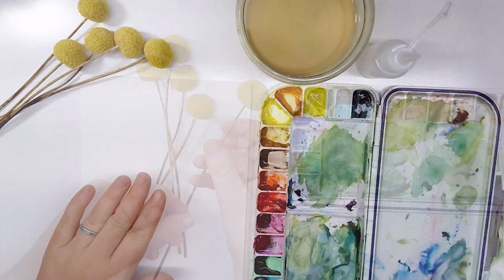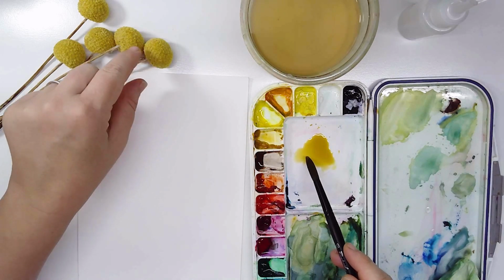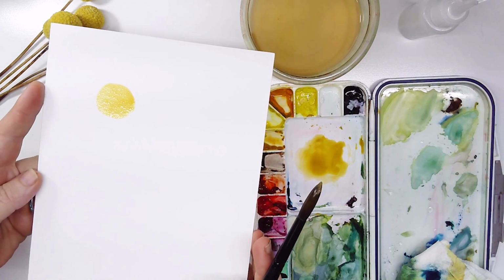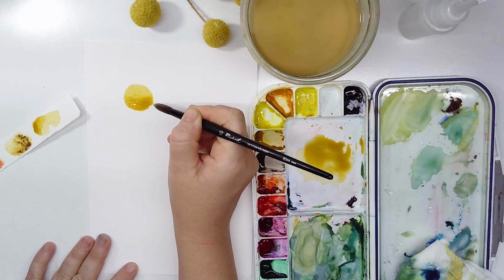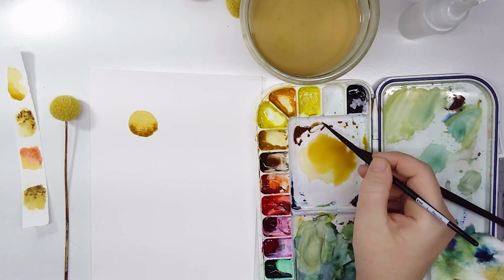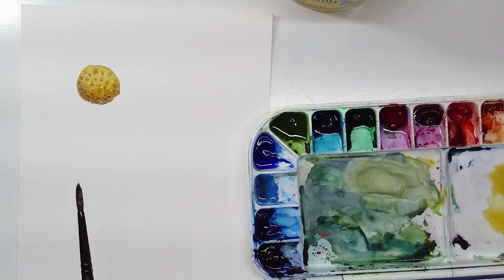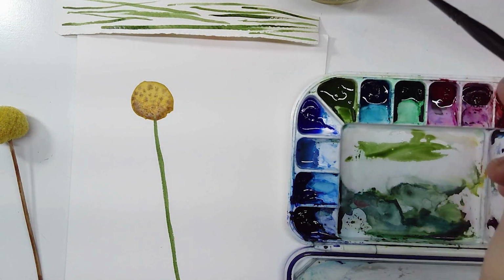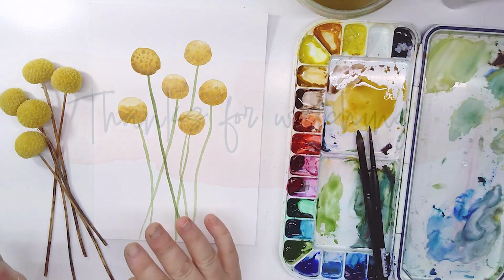Try this Simple Watercolor Technique for Shadows & Texture when painting Botanicals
Aloha friends! Get ready to create shadows and textures in watercolor with my latest YouTube tutorial! 🌿  Let’s enjoy the beauty in the details as we create art together! 🎨💚

All you need are these supplies:

1. Medium and small round brushes

2. Raw Sienna or Yellow Ochre (Brand doesn't matter - I used Raw Sienna by Winsor & Newton)

3. A darker brown (Exact color doesn't matter too much - I used Brown Iron Oxide by Daniel Smith)

4. Green (I used a premixed Sap Green by M. Graham)

If you have any questions about this tutorial or anything art-related, please leave them below in the comments and I will do my best to answer them! :-)